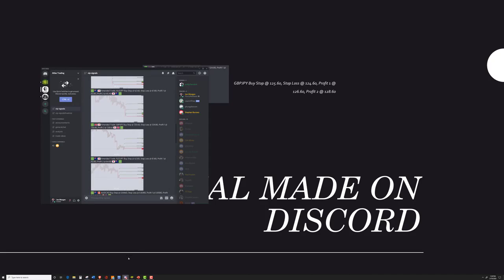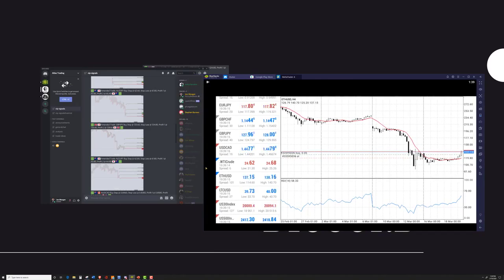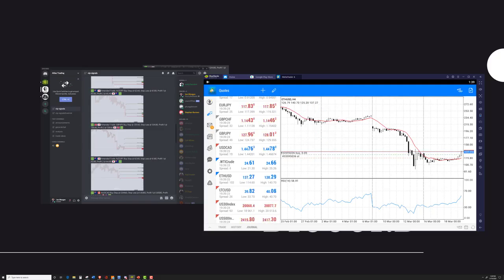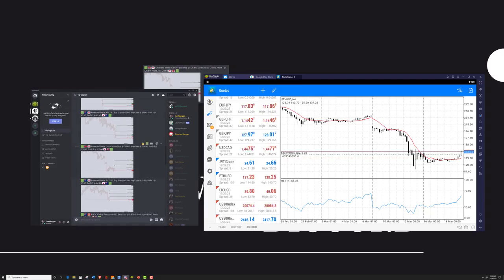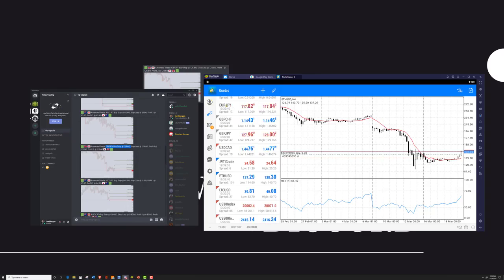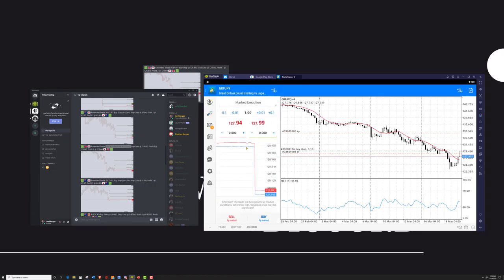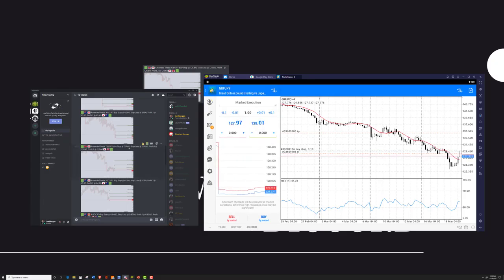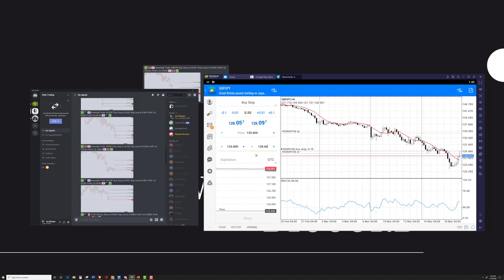Copying & Pasting Trades to Broker on Desktop by Jonathan Morgan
Copy and paste trading